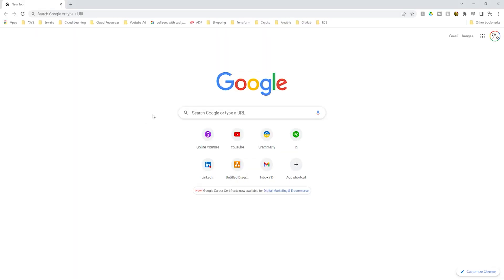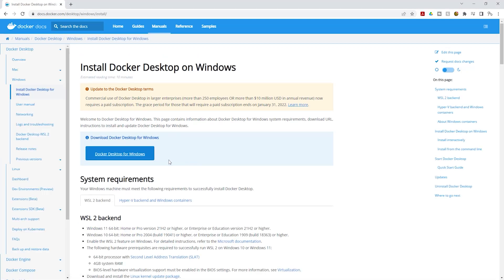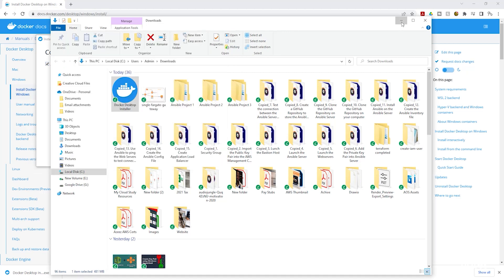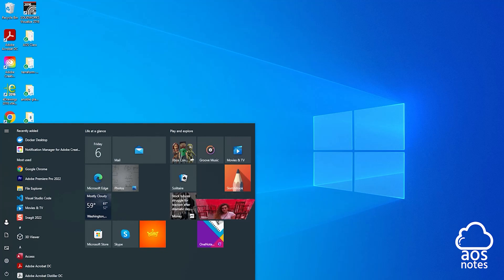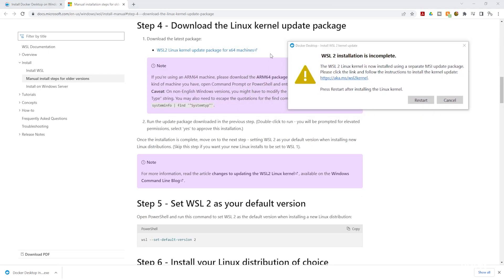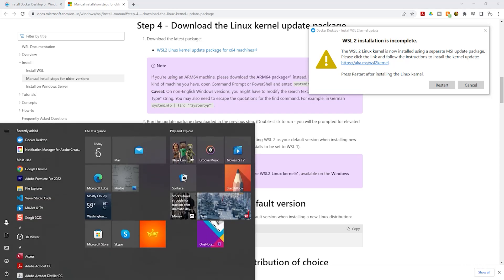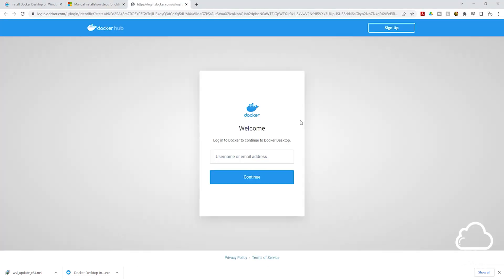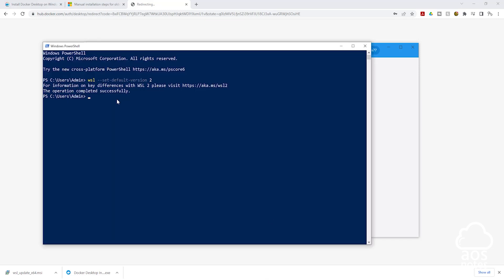Download and Install Docker on Your Computer